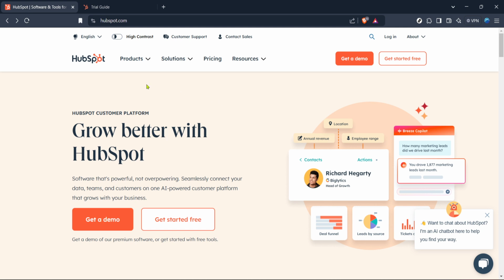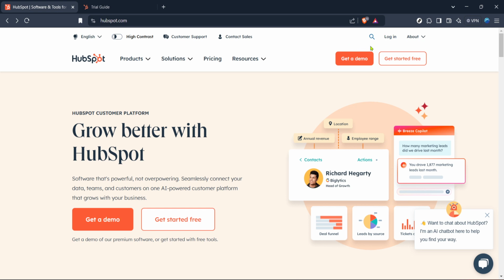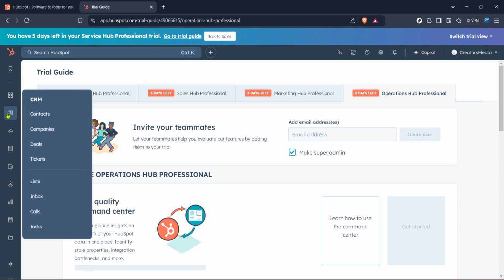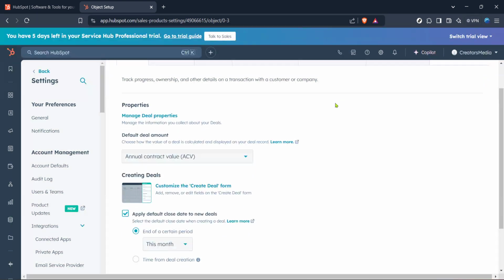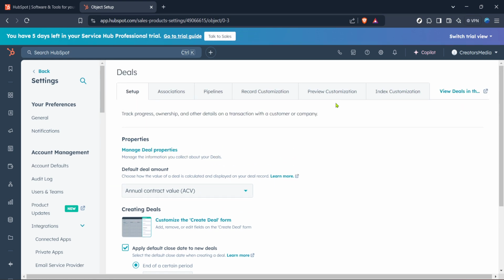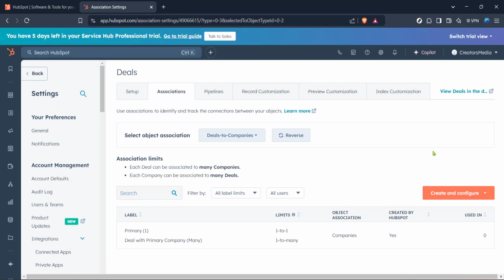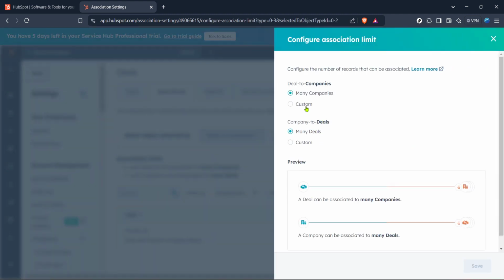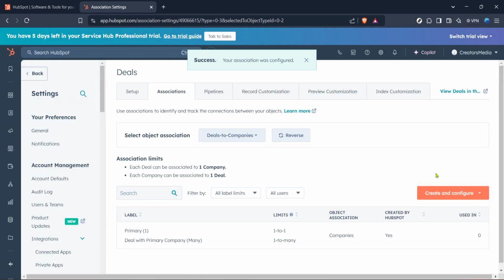How to Use Hubspot Association Labels (Full 2025 Guide)`